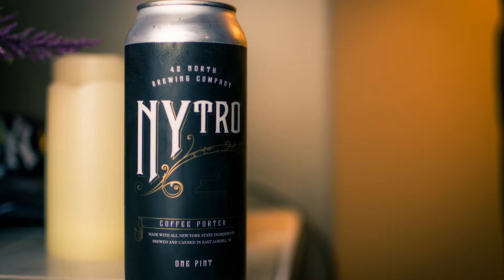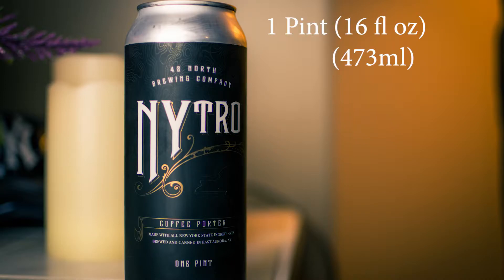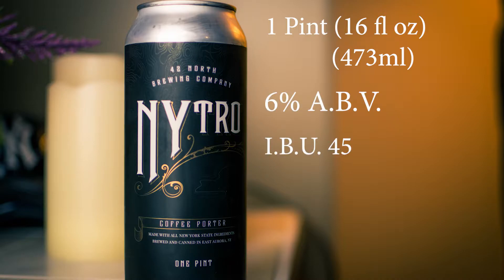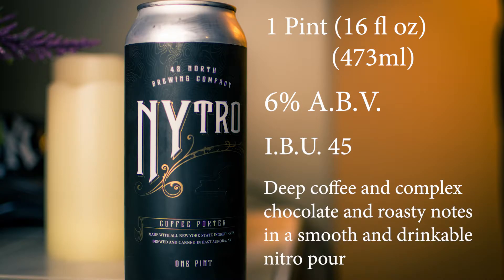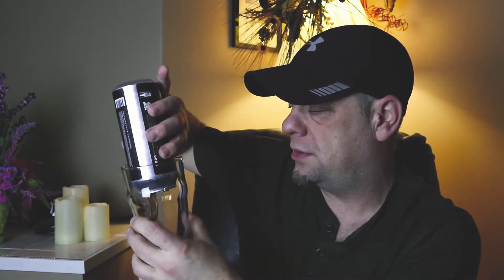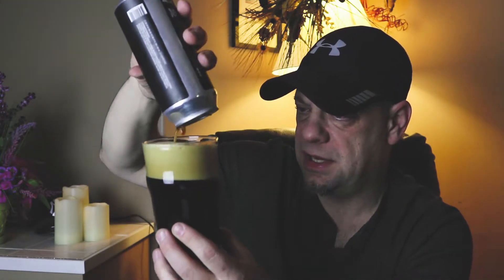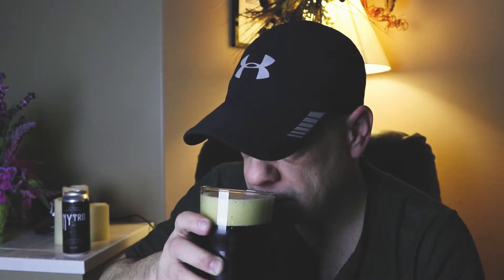Off The 10th - Craft Beer Review - MOO Quickie - Nytro - 42 North Brewing Co. - 6%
In this series, I'll give you a quickie. A quick My Own Opinion that is.
Nytro - 42 North Brewing Co. - 6%
Let's enjoy this Nitro Coffee Porter